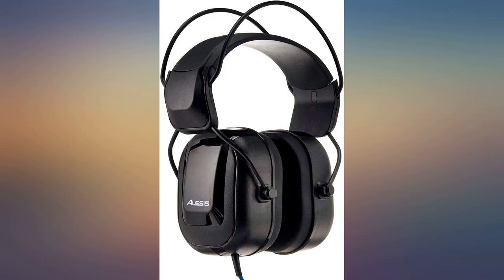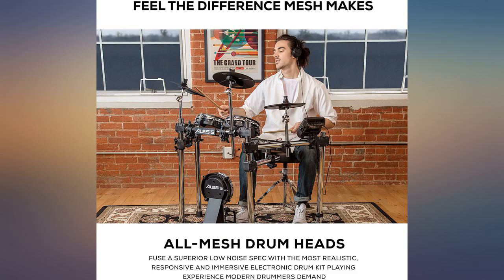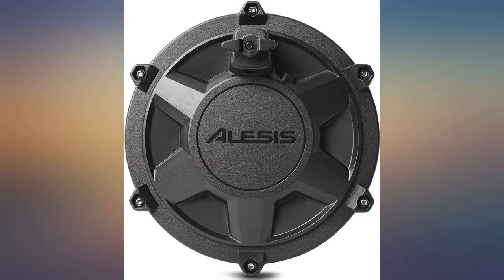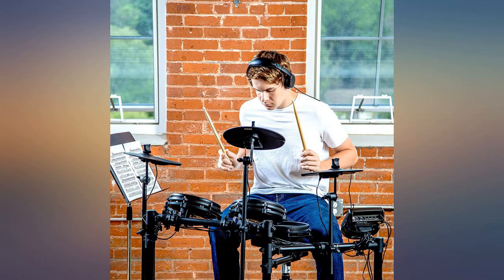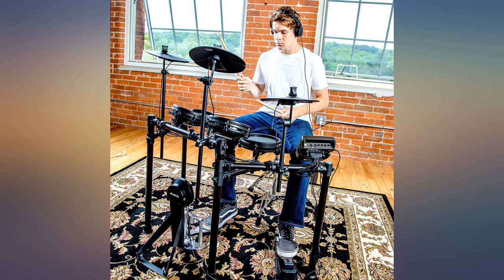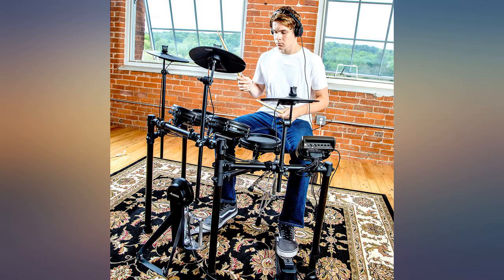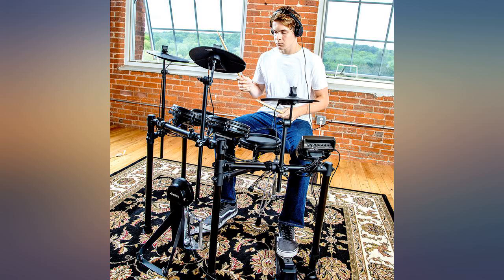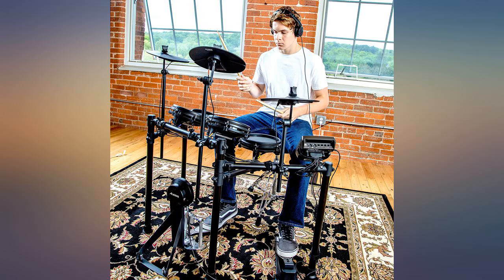Alesis Drums Nitro Mesh Kit - Electric Drum Set with USB MIDI Connectivity, Mesh review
Alesis Drums Nitro Mesh Kit - Electric Drum Set with USB MIDI Connectivity, Mesh Drum Pads, Kick Pedal and Rubber Kick Drum, 40 Kits and 385 Sounds

Main Features:
- Next generation mesh Performance: All-mesh drum heads deliver the most realistic, responsive and immersive playing experience modern drummers demand
- Premium 8-piece configuration: 8" Dual-zone snare pad, (3) 8" Tom pads and (3) 10" cymbals: Ride cymbal, hi-hat, crash with choke
- In-demand sound: Nitro drum module with 40 ready-to-play classic and modern kits, 60 play-along tracks and 350 plus expertly curated sounds
- Powerful educational features: 60 built-in play-along tracks, sequencer, metronome, aux input and performance recorder help to hone and develop your drum skills
- Everything you need: 4-post aluminum rack, connection cables, drum sticks, drum key and power supply included